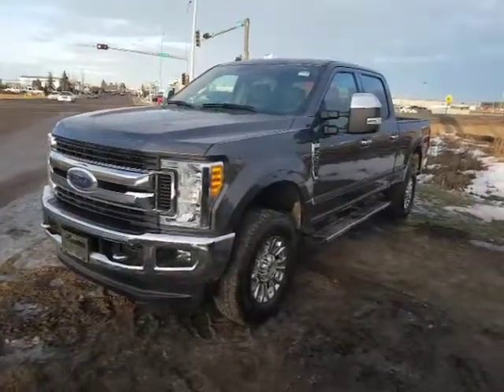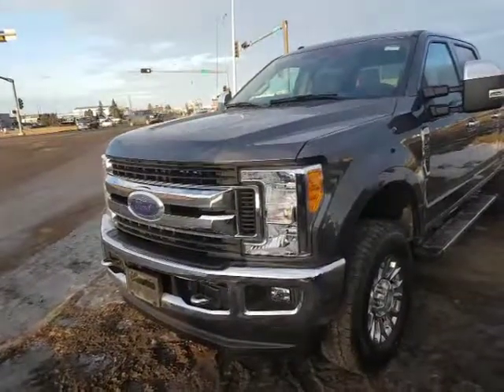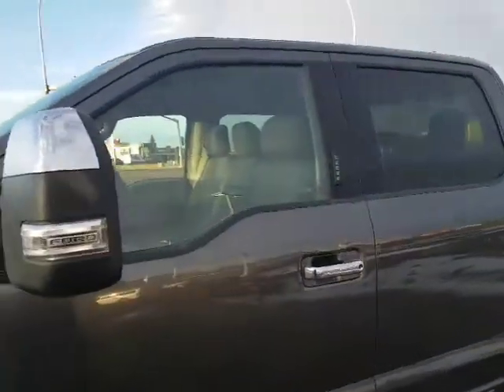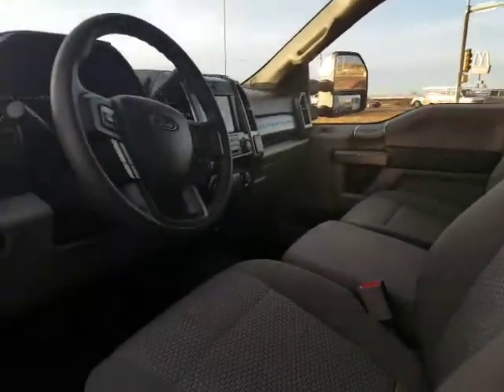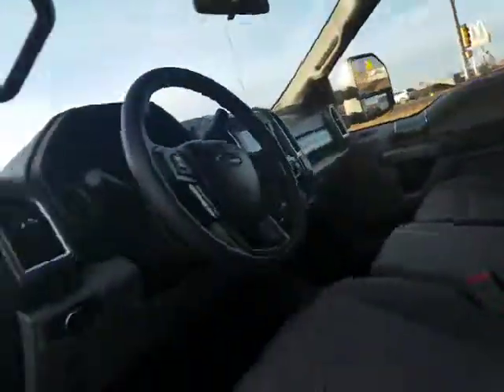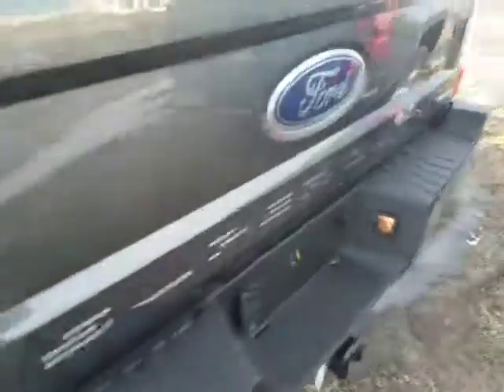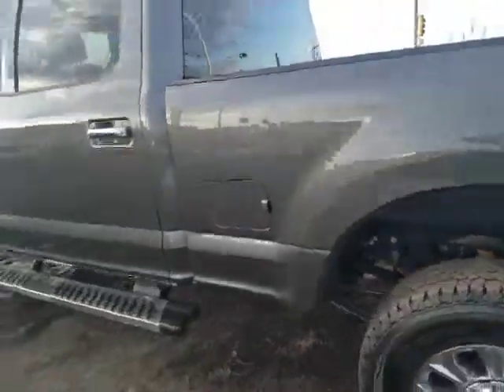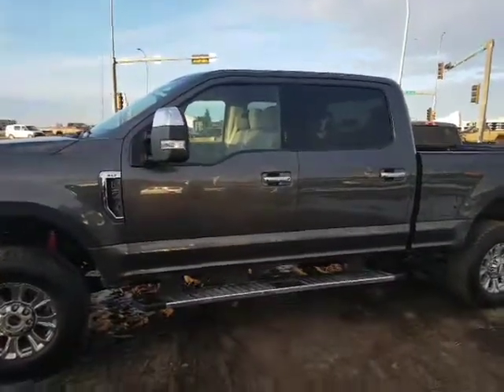Here is the Ford F250 FX4